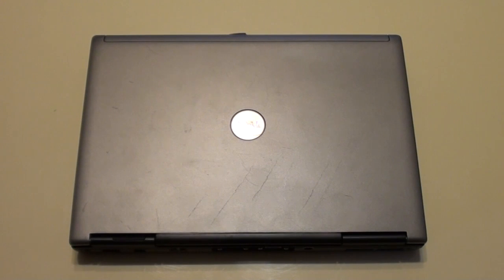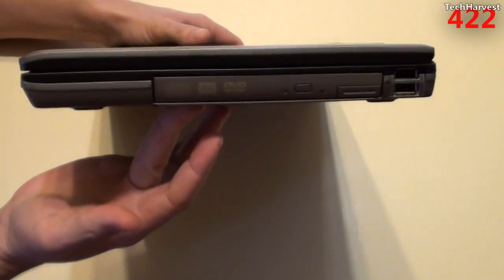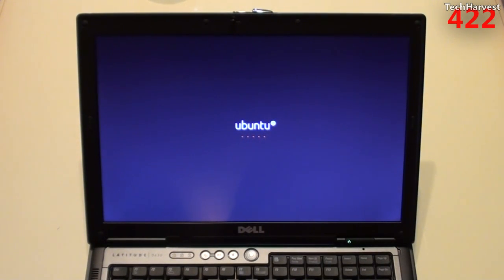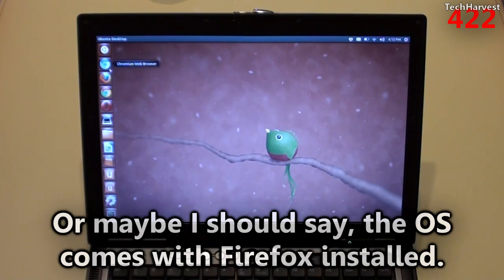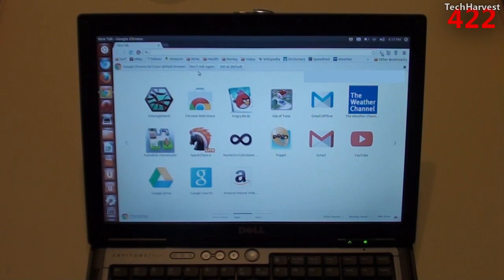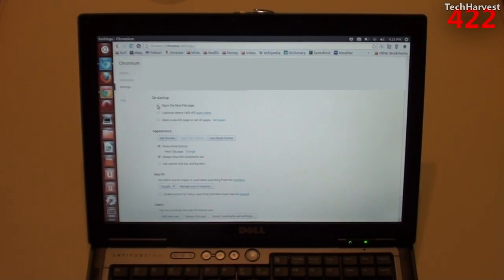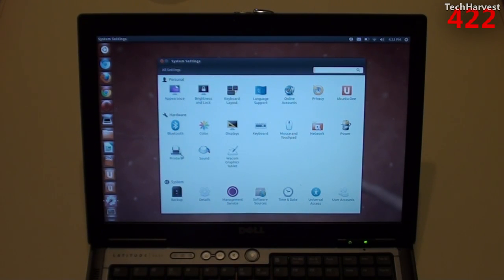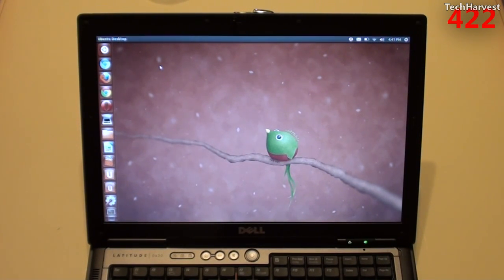Living In Linux: Week 1 Impressions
I like Ubuntu Linux but due to convenience, I tend to always slip back into using Windows 7.  This is about to change.  For one month I will use Ubuntu Linux as my "daily driver" machine.  This is an experiment to see if I can leave Windows behind for an open operating system.  NOTE: I still use Windows 7 on my PC build to edit these videos.  I only use the PC build for video editing and occasionally playing games.